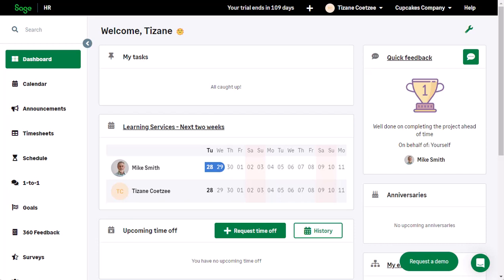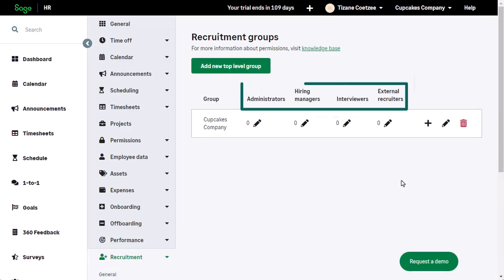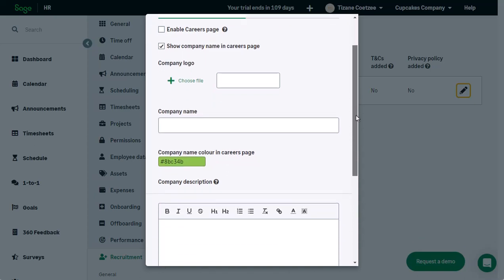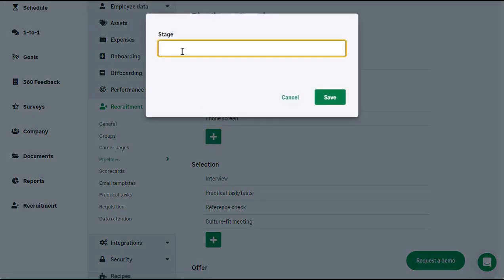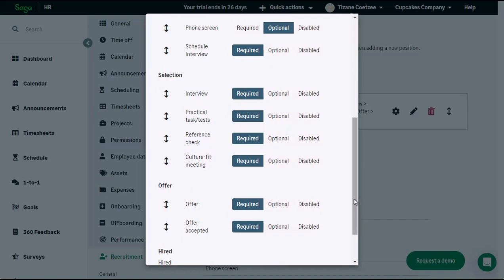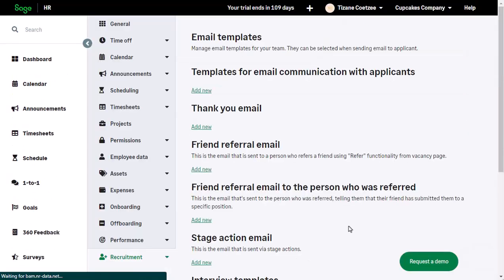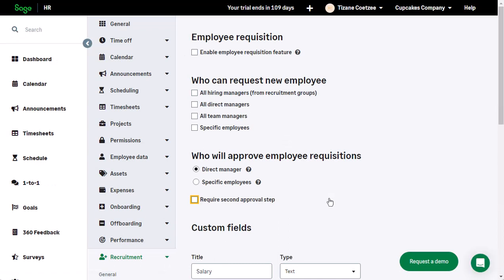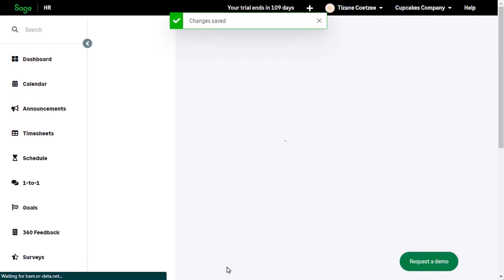Sage HR - Recruitment - How to set up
This video is designed to guide you through how to set up the Recruitment module in Sage HR.